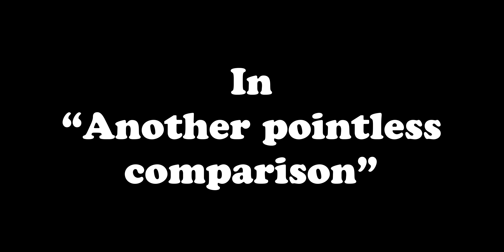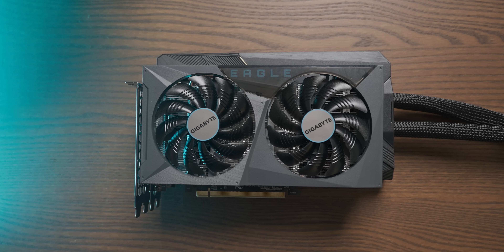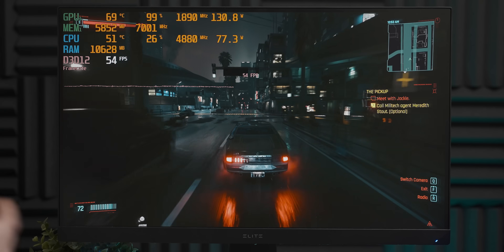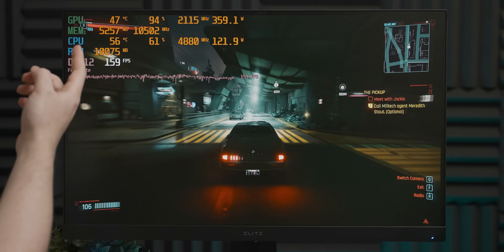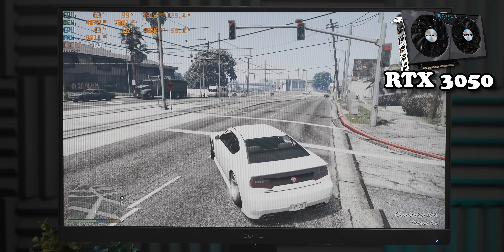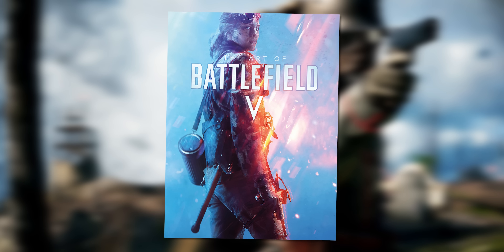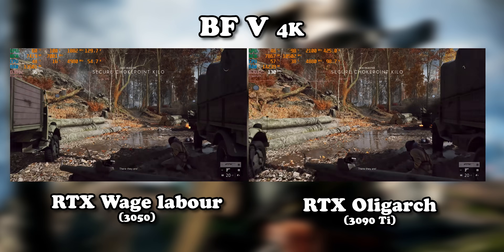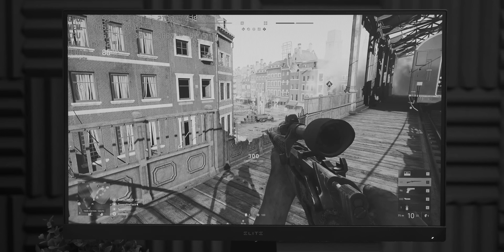Cheapest RTX Vs Most Expensive: 3050 vs 3090 Ti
In another pointless comparison, I see how much of more performance do you get going from the baby RTX graphics card, to the big daddy.

Both the graphics cards were sent by Gigabyte.